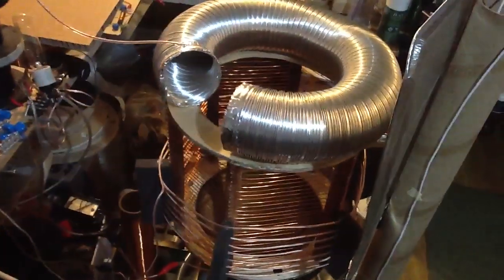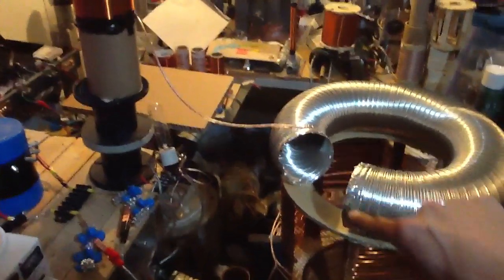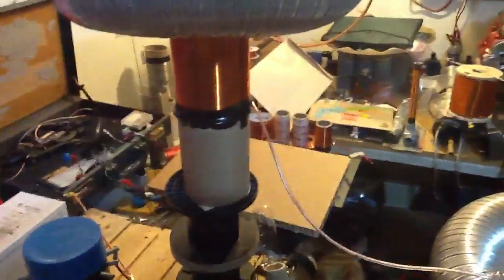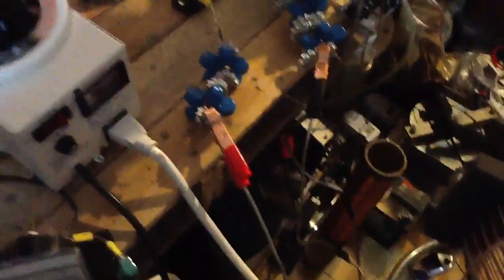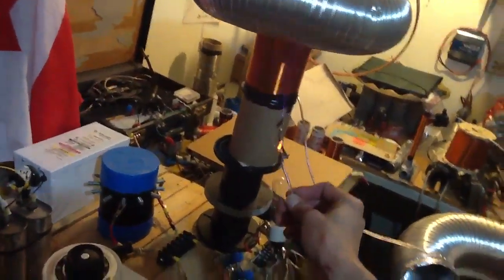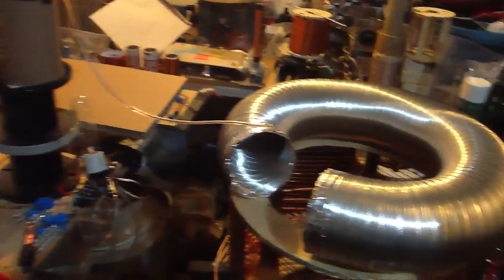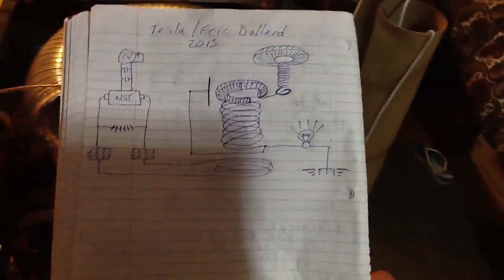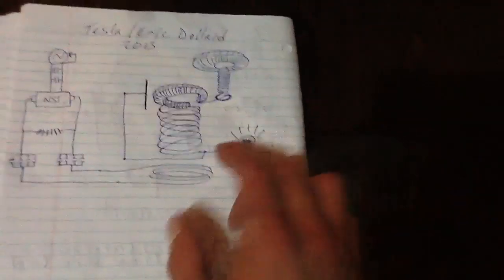TMT 6 Tesla Magnifier: New Master Oscillator and Resonator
testing different setups, i was getting a lot of corona leakage from the Colorado Springs model. this seems to be working better.
i still have plans to test the CS model outdoors, but wanted to  be confident about achieving true Magnifier action,
 massive resonant rise from a REMOTE tertiary / Resonator, owed to the voltage, impulses and rate of vibration of the secondary, injected directly into the base of the Resonator.
"NOT inductively coupled to the primary".   N.Tesla 1899